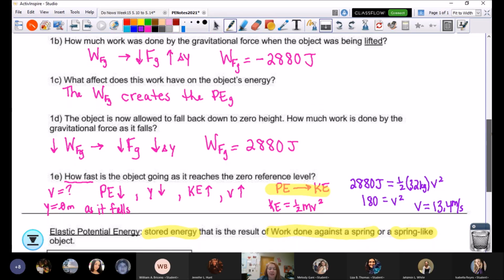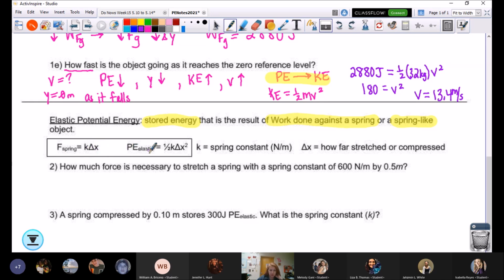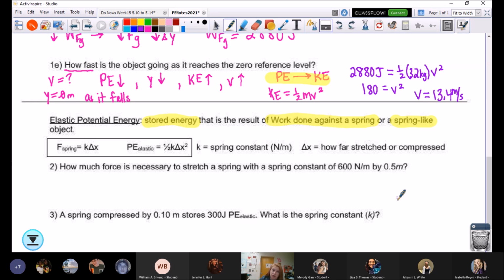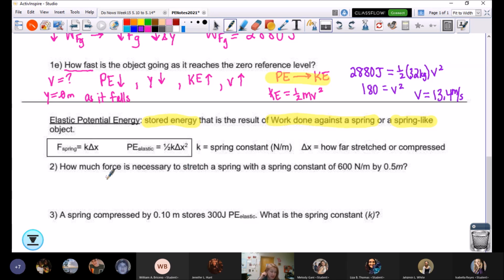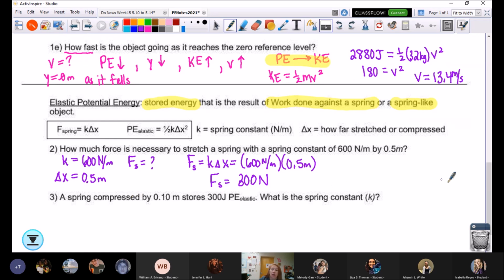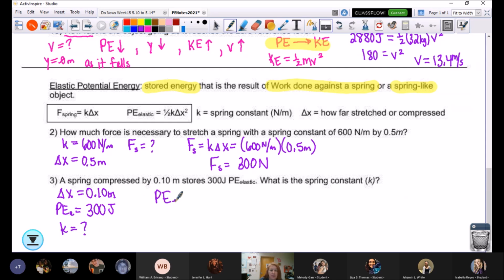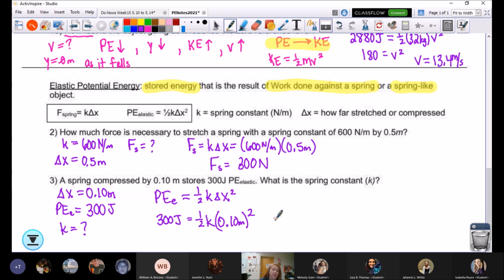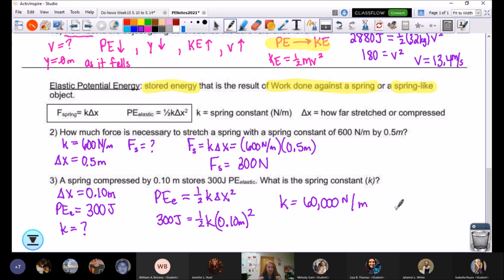Elastic Potential Energy Lesson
An introduction to the spring force and elastic potential energy.